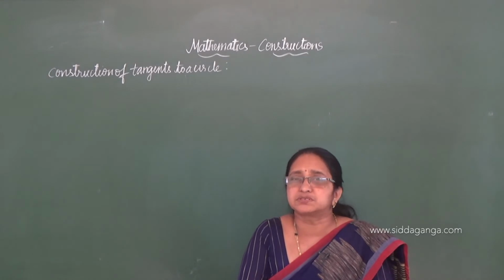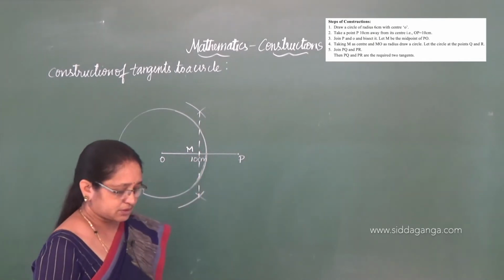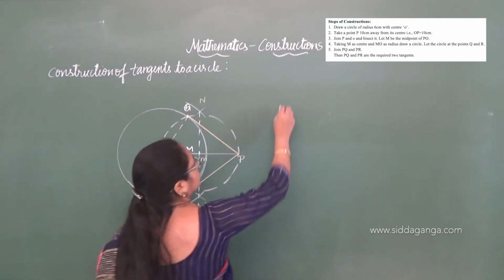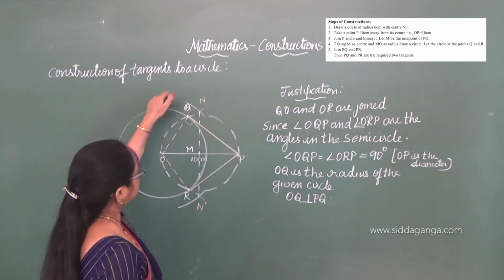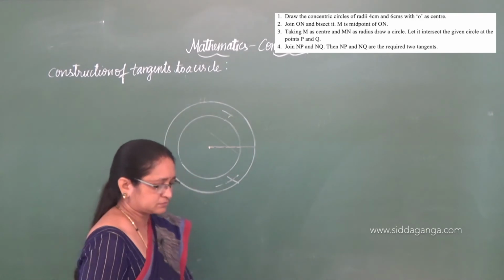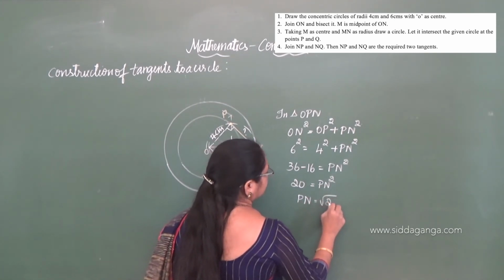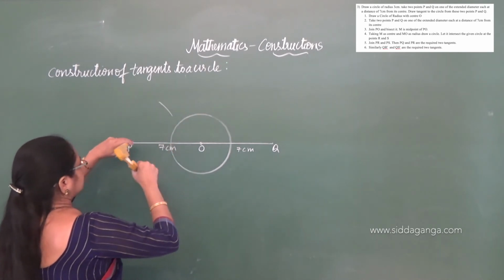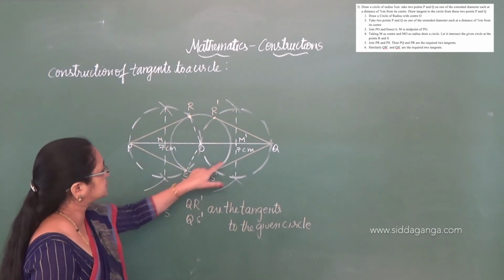CBSE 10 - SSLC - MATHEMATICS - CONSTRUCTIONS - PART 3